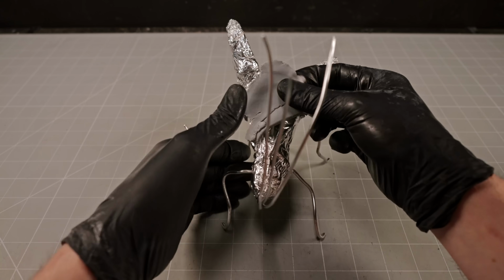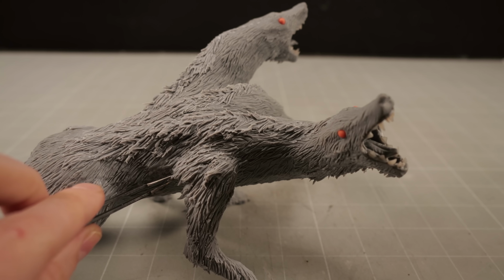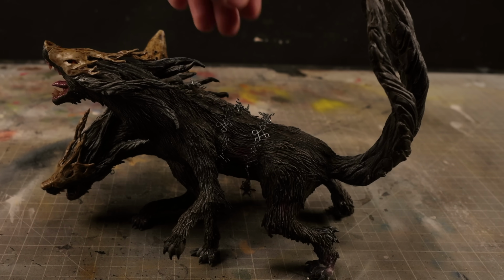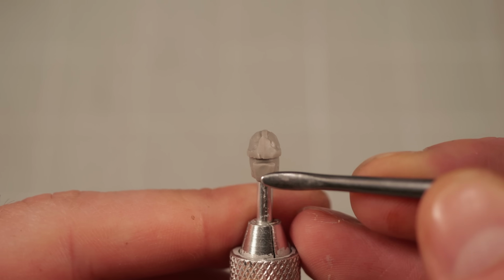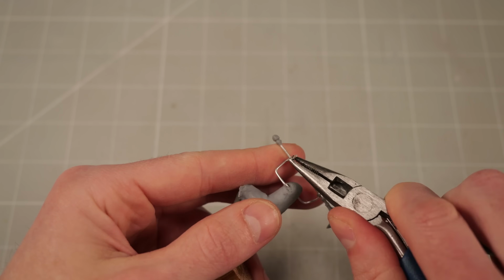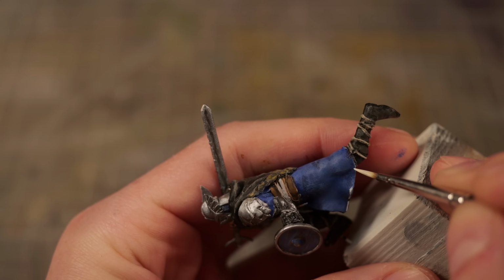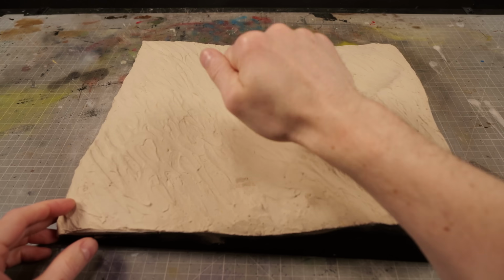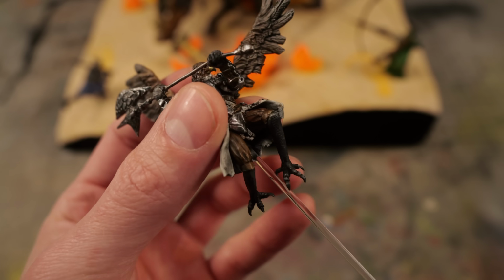I made a big three headed fire breathing wolf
Chapters:
00:00 - This ain't no evening drizzle
00:08 - IT'S A NIGHTREIGN
00:55 - It's go time!
01:27 - Everything is a lie
02:28 - GITDEYES
06:07 - Painting the grey black
07:23 - I feel chained to my desk
08:20 - Actual Tiny Nerdy Things, Part 1
11:35 - TNT, Part 2: My eyes hurt
13:35 - TNT, Part 3: Why do it got wings
17:15 - Painting minis for a living, amiright?
19:20 - So Based
20:50 - Dessert looking desert
21:57 - My fire is melting
22:49 - Banner? I hardly know 'er!
24:31 - Glamour Shots